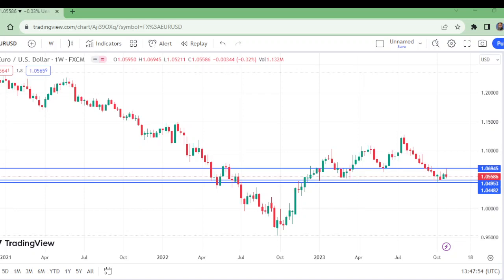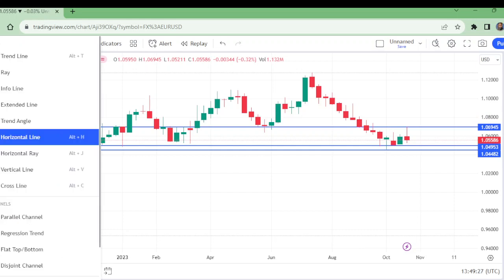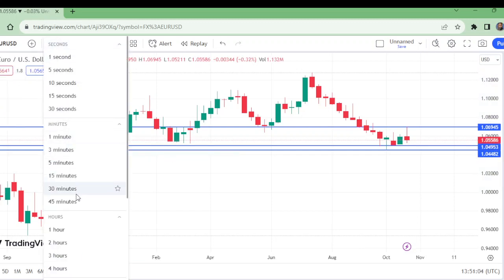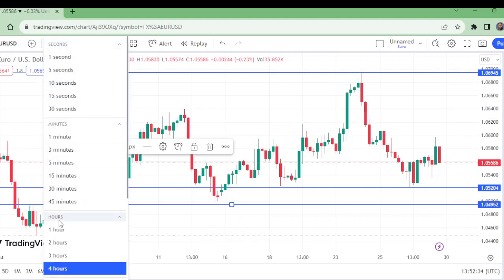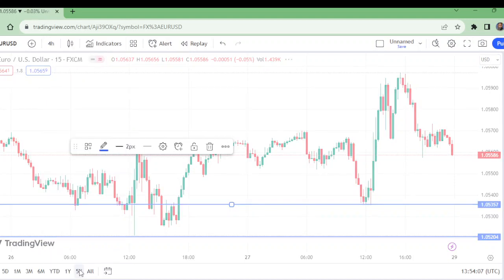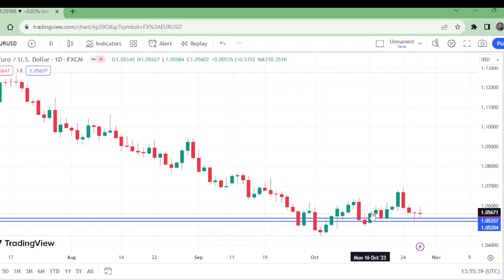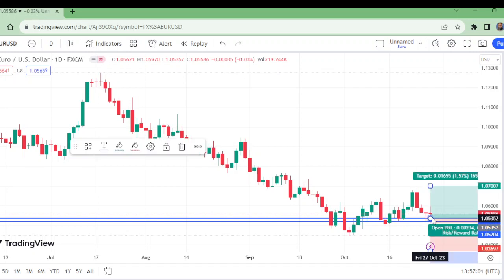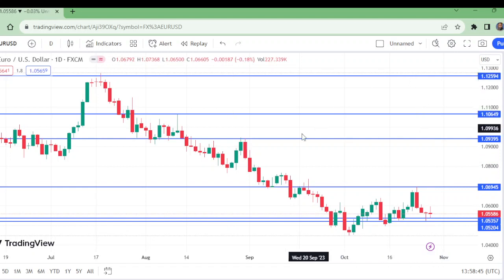EURUSD ANALYSIS TODAY/EUR USD FORECAST THIS WEEK/NEXT WEEK